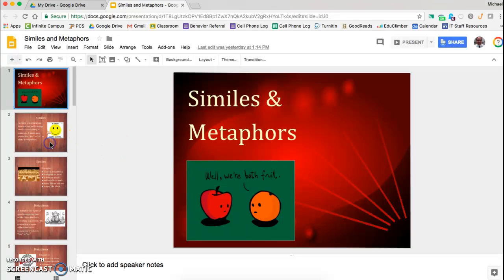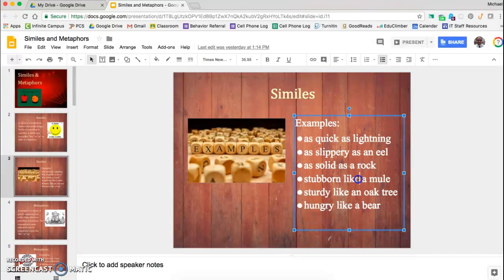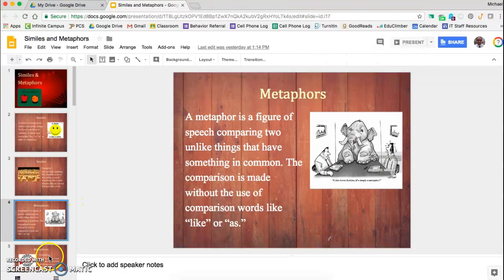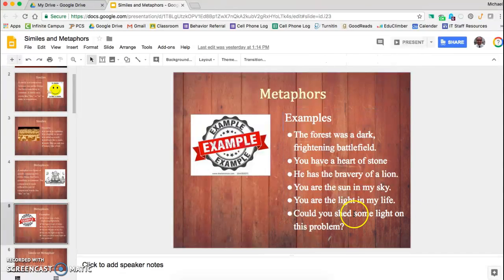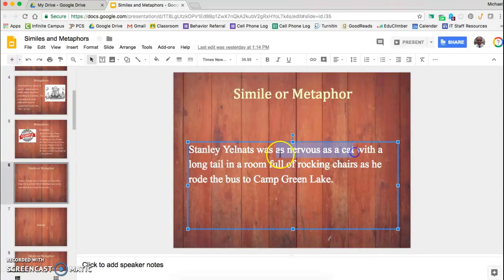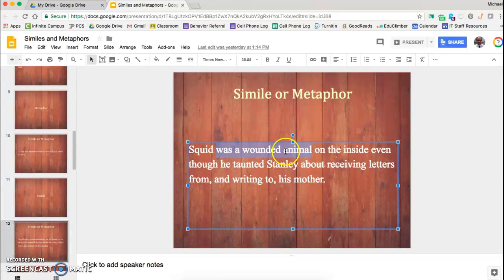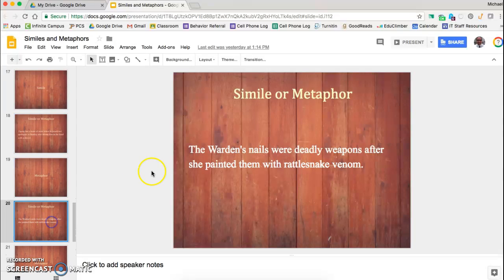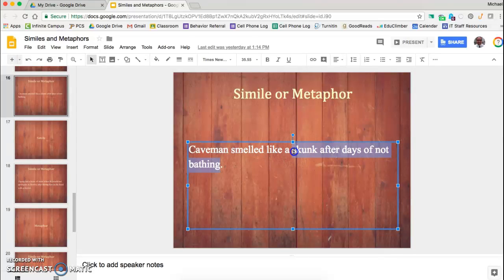Similes and Metaphors